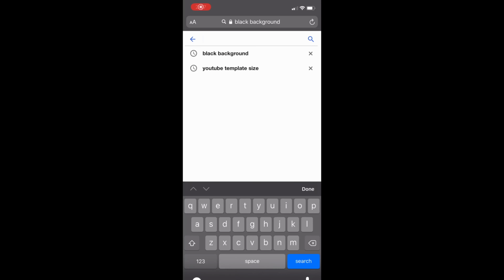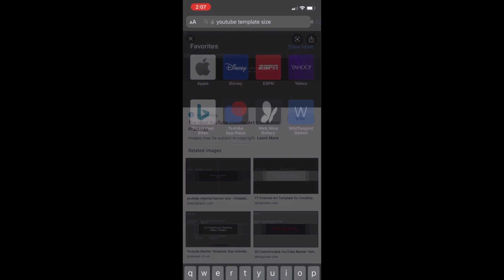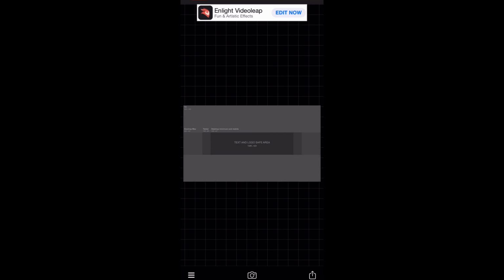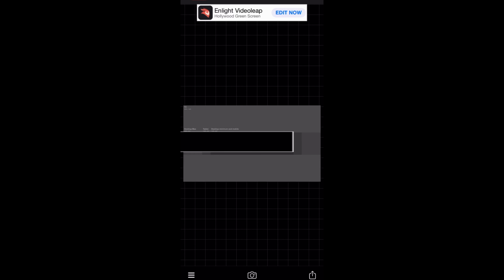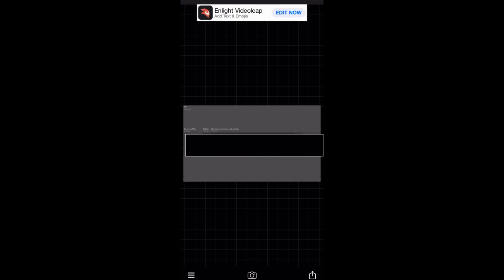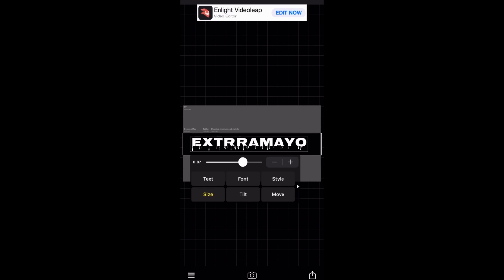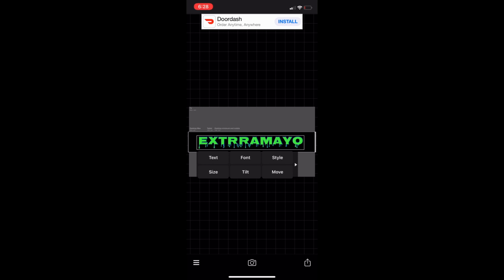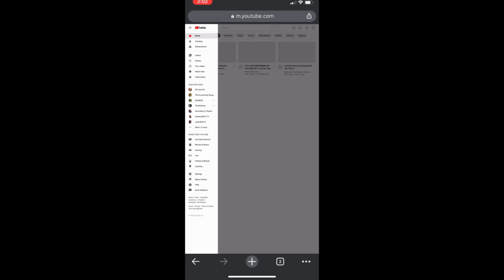DIY How To Make A YouTube Channel Banner With iPhone 2020/Step By Step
What’s going on guys! I just wanted to show you step by step how to make a YouTube channel banner using your iPhone! I hope you guys find it helpful!